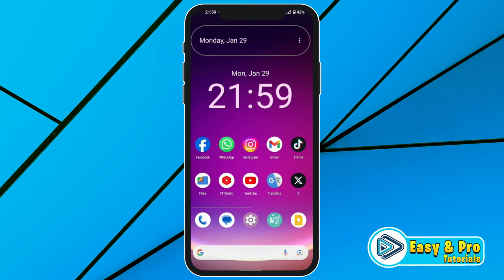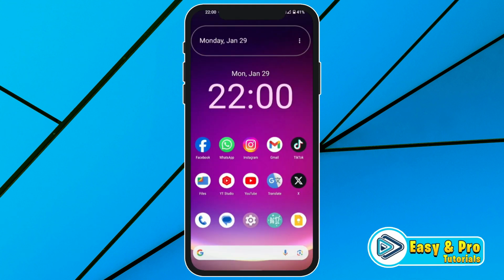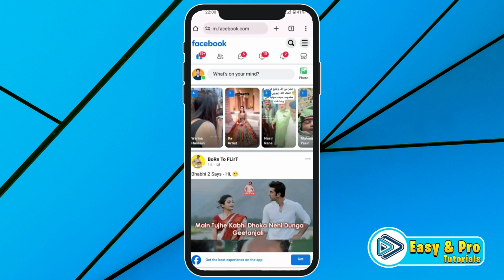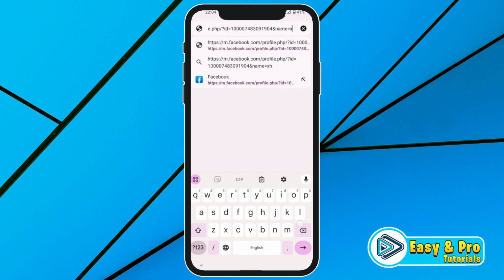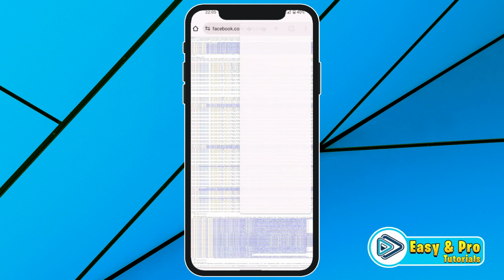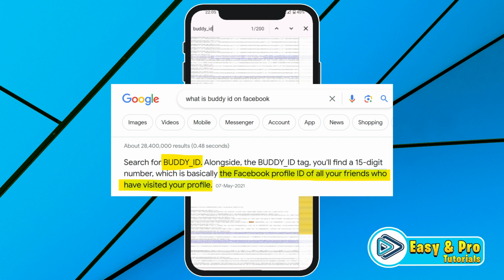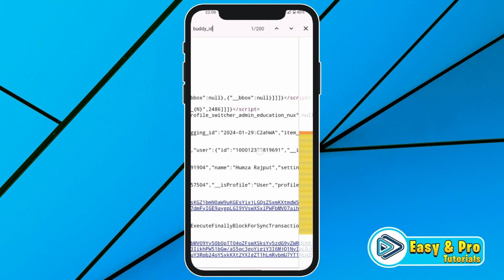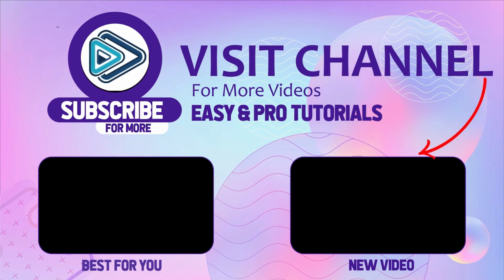How To See Who Visited My Facebook Profile 2024 (Updated)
In this Tutorial you'll learn How To See Who Visited My Facebook Profile  in 2024. Which will help you to How To See Who Visited My Facebook Profile 2024.

By The End Of This Tutorial, You'll Have a Fully Known By How To See Who Visited My Facebook Profile 2024

➤📋 CHANNEL ABOUT:

This Channel Covers the following Topics:

○ Roblox Tutorials
○ YouTube Tips
○ Adsense Tutorials
○ PC Softwares